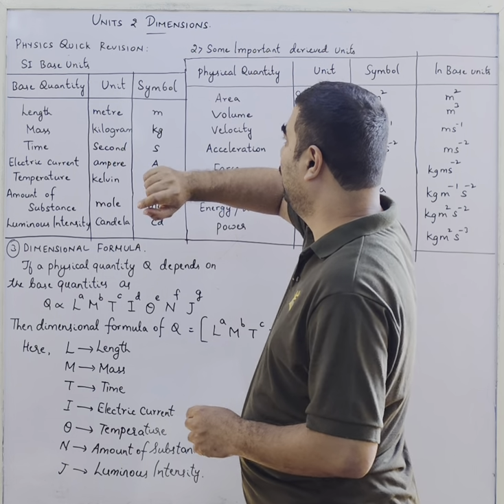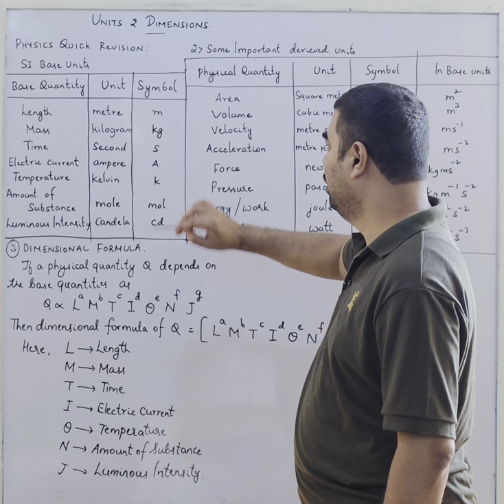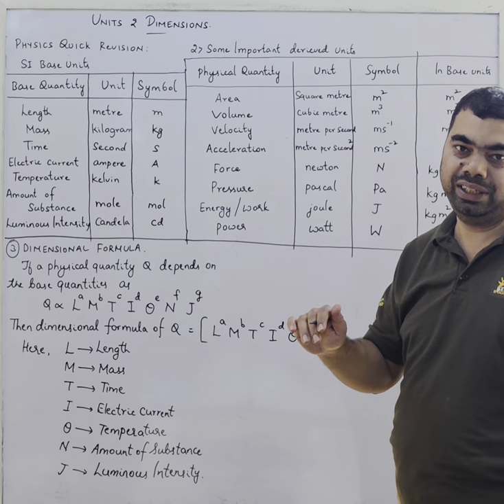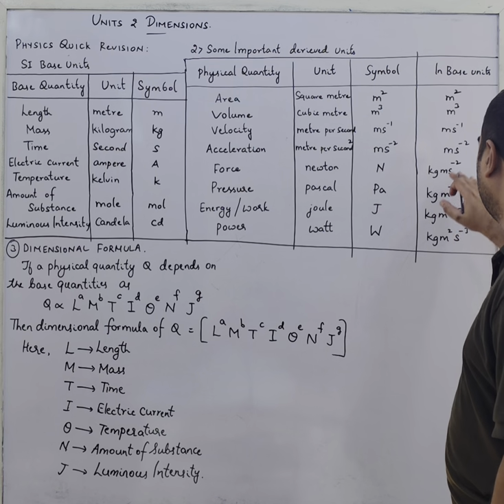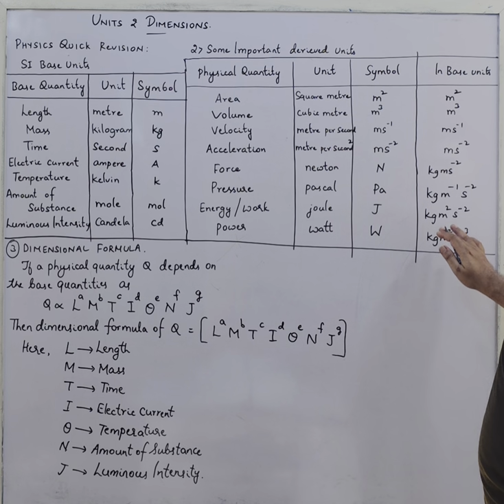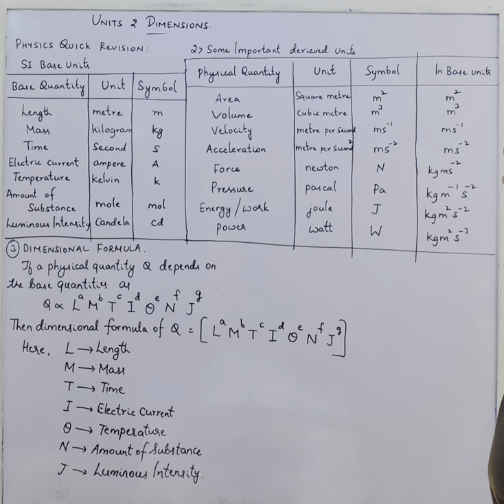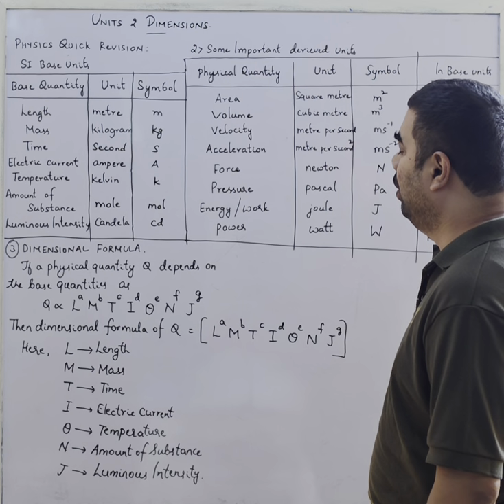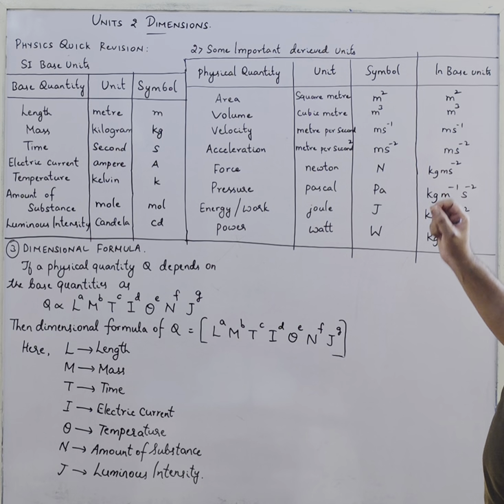19 August 2026